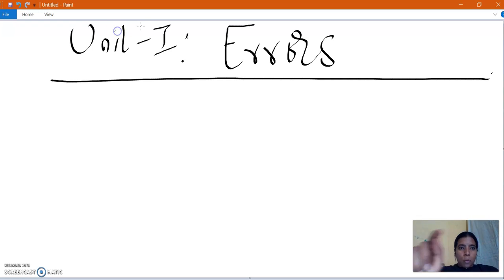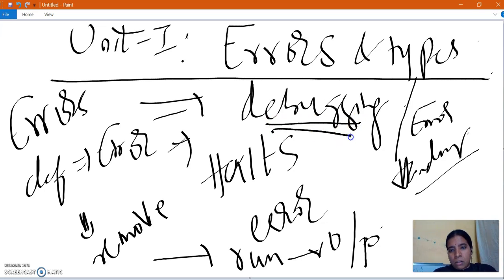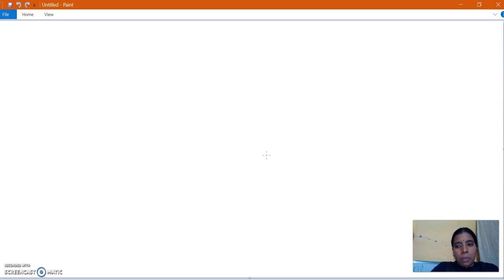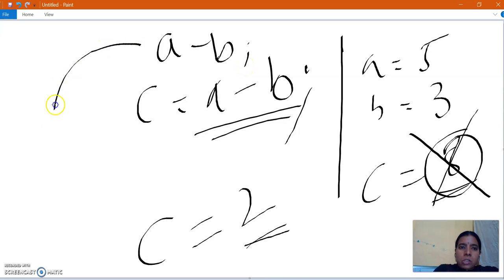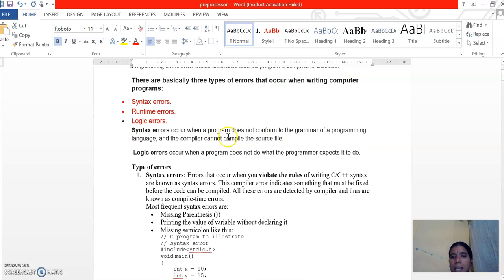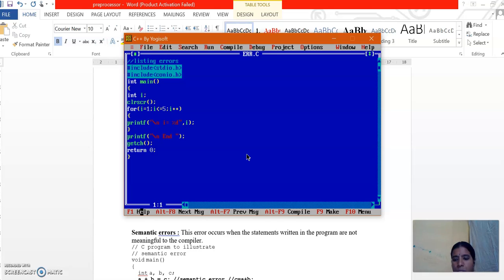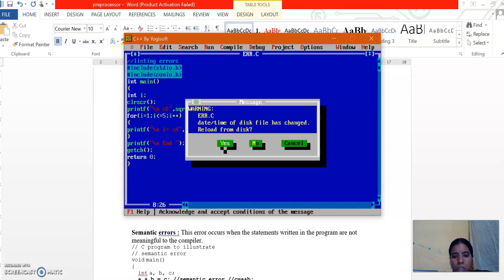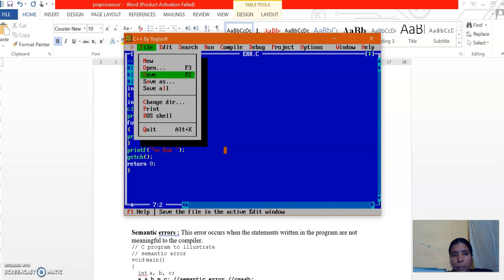errors in programming stgy unit 1